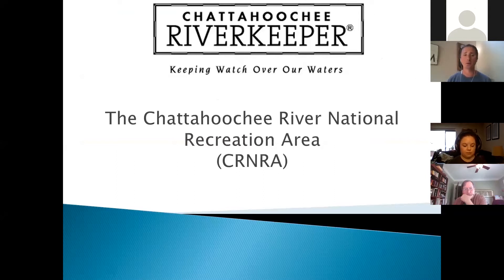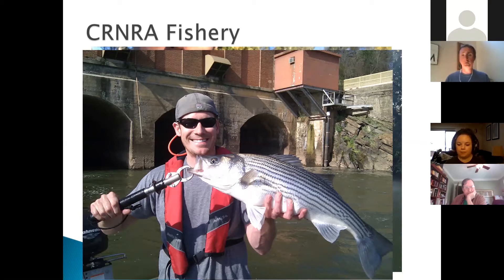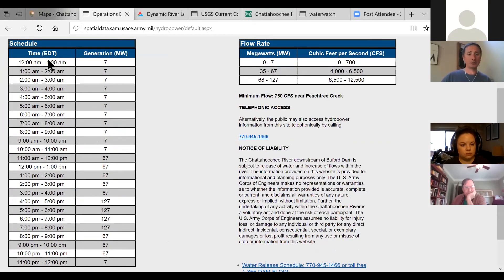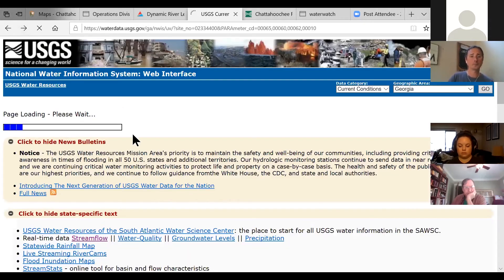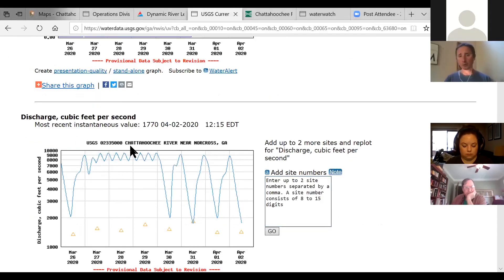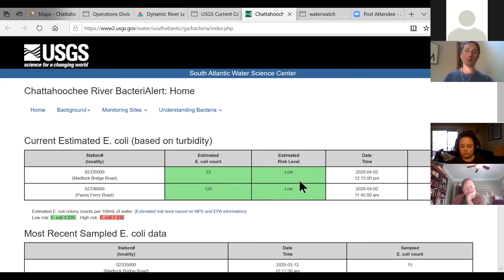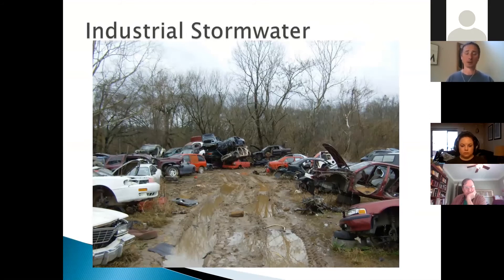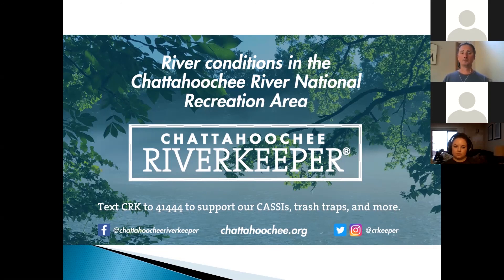River Conditions in the CRNRA (Webinar recorded April 2020)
Hear from Riverkeeper Jason Ulseth on current river conditions in the Chattahoochee River National Recreation Area and the tools used to track water quality in this 48-mile series of parks along the Chattahoochee River.